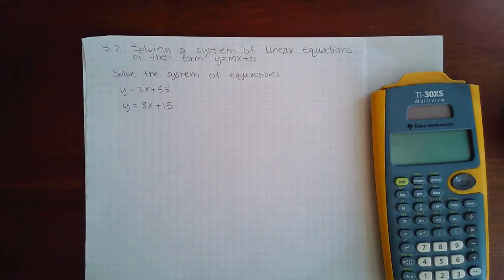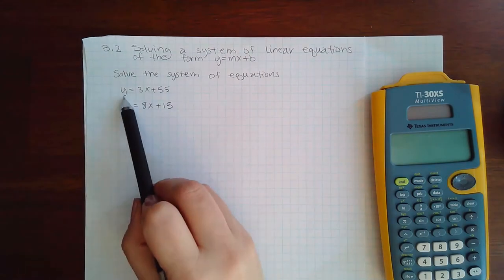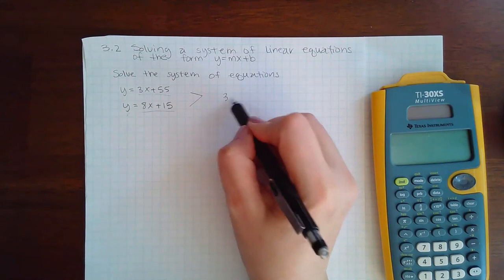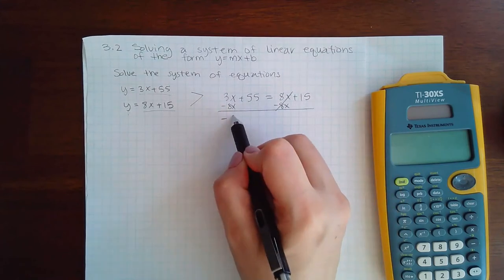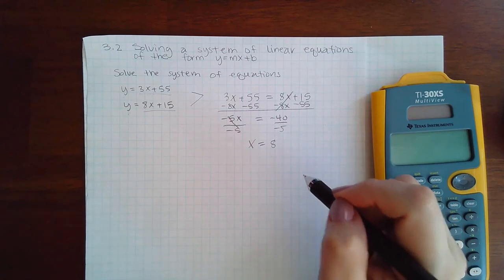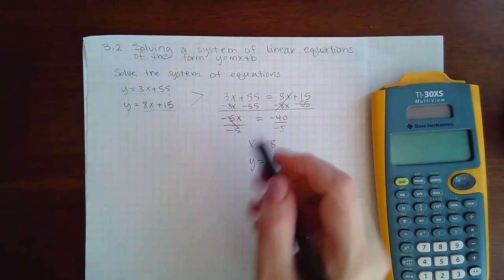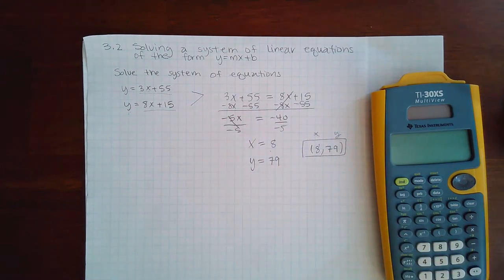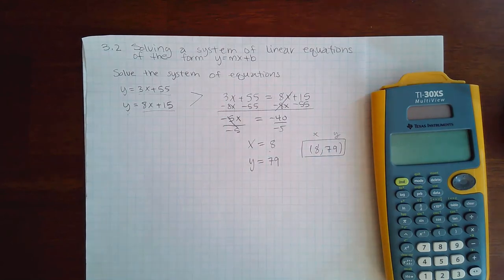3.2 Solving a system of L E of the form y=mx+b